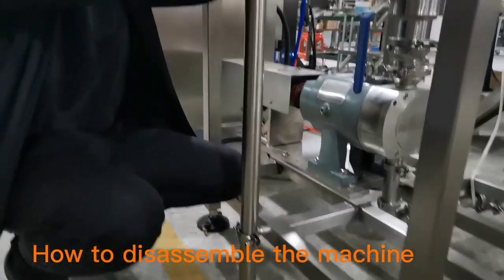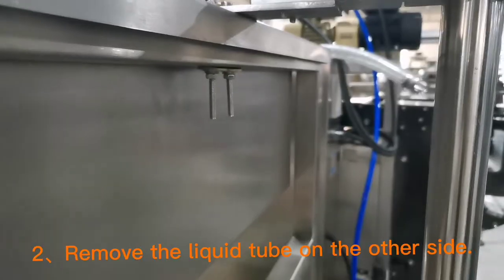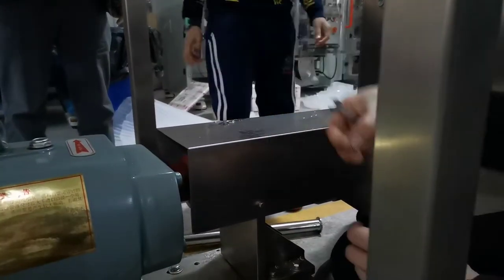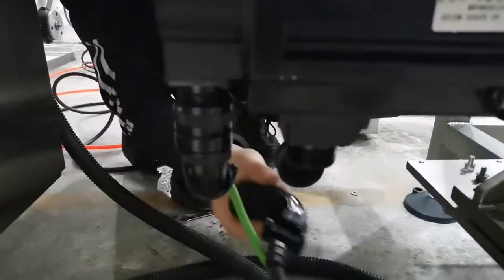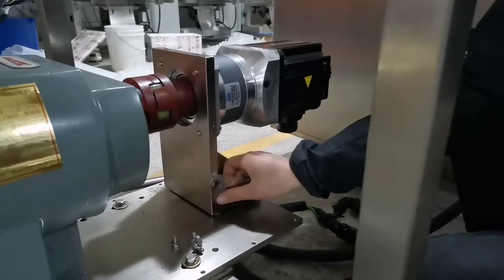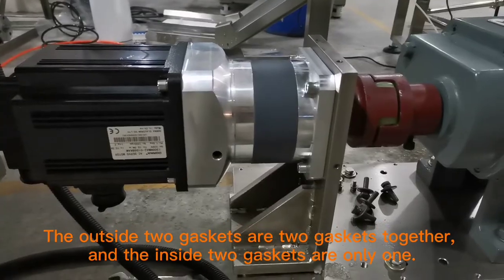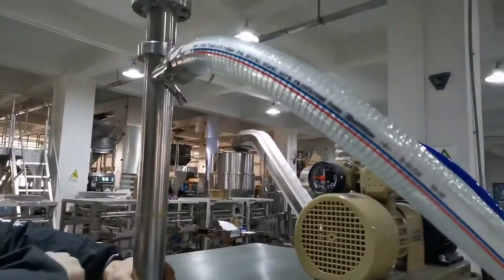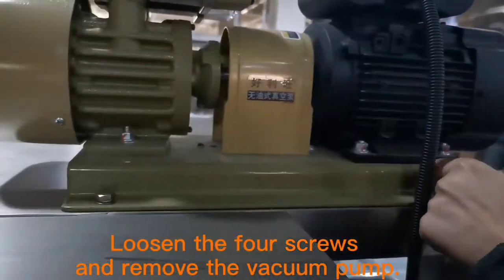How to disassemble the machine.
How to disassemble the machine  ,we can offer instrustion manual, operational video and installation video for free